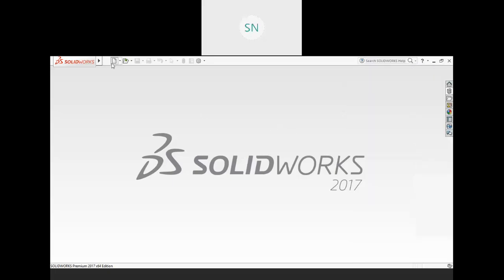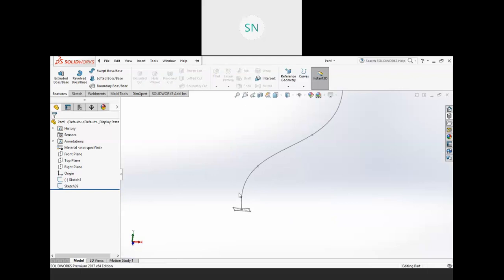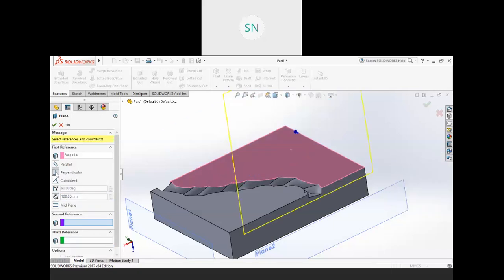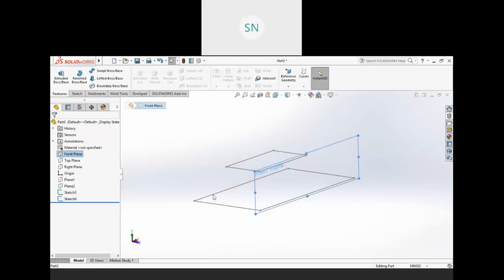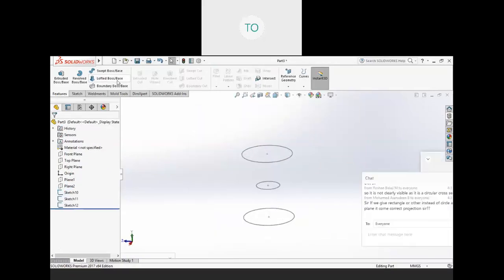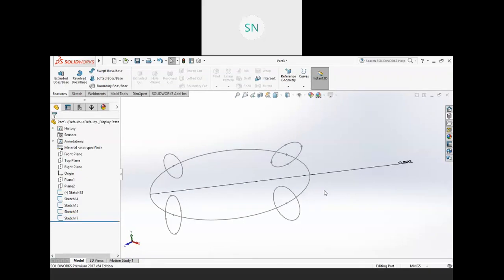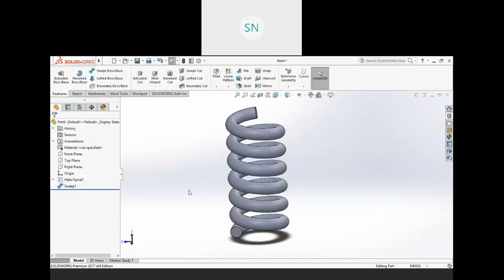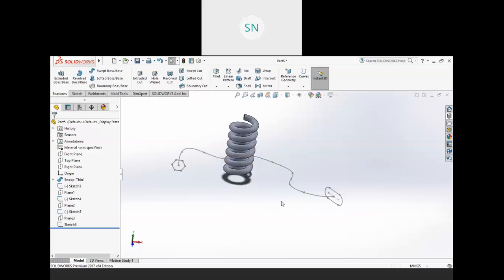SaiCad SolidWorks Day 3 Live Video Recording | 16 May 20 | SolidWorks for Beginners | SaiCad Centre